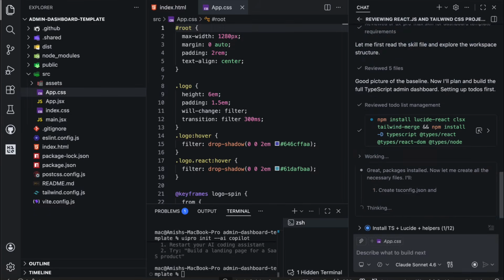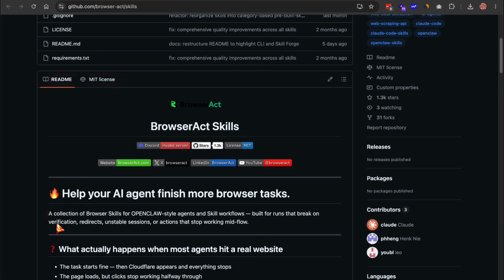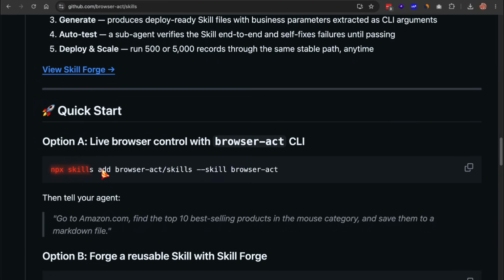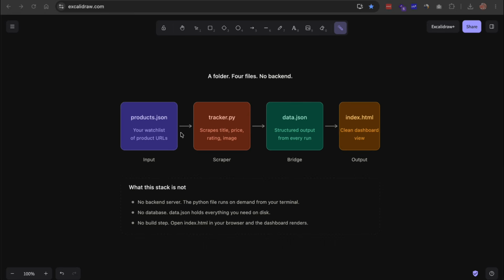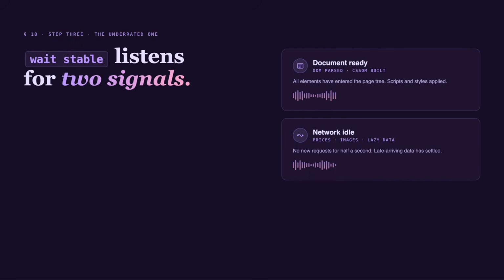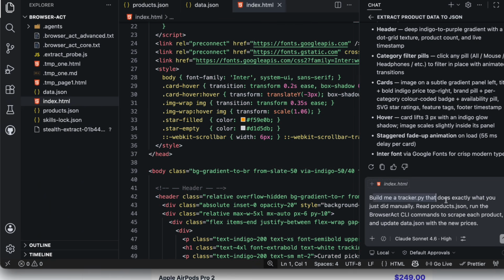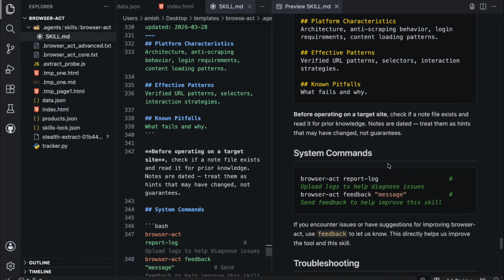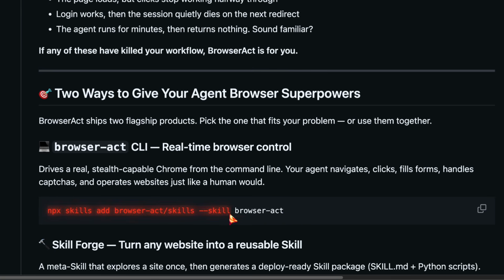AI Browser Handles CAPTCHA in Seconds? Free BrowserAct Lets AI Agents Browse the Real Web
BrowserAct is a free browser automation CLI that gives AI agents (Claude Code, Cursor, Windsurf, GitHub Copilot) the power to automatically bypass Cloudflare, reCAPTCHA, and DataDome — no manual intervention required.

Unlike other tools that make you solve CAPTCHAs manually or rely on third-party services, BrowserAct handles it all in one command: browser-act --session  solve-captcha. Done.

🎯 What makes BrowserAct different?

✅ Automatic CAPTCHA solving (solve-captcha)
BrowserAct automatically defeats human verification challenges — Cloudflare Turnstile, reCAPTCHA, hCaptcha, you name it. No clicking squares. No manual solving. Fully automated.

✅ Stealth Browser with unique fingerprints per instance
Every browser session gets its own OS, screen resolution, timezone, Canvas, and WebGL fingerprint. Run 50 parallel scrapers — they all look like different real users.

✅ Headless AND headed modes with full anti-detection
Whether you run headless or headed, BrowserAct maintains the same level of stealth. Sites like Amazon, Cloudflare, and DataDome can't tell it's automation.

✅ Built-in dynamic proxy rotation (paid feature)
IP rotates per request or per session — perfect for avoiding rate limits and bans when scraping at scale.

✅ Persistent sessions & parallel execution
Create multiple isolated browser profiles, maintain login states, and run tasks in parallel. Perfect for multi-account automation.

🛠️ Use cases:
• Amazon price monitoring
• E-commerce product scraping
• Competitor data collection
• Large-scale parallel extraction
• Multi-account automation

💡 Bonus: BrowserAct Skill Forge
Turn any automation workflow into a reusable skill. Save tokens, run repeatedly, and share with your team.

📦 Install:

npx skills add browser-act/skills --skill browser-act

⏱️ Chapters
00:00 Intro
00:31 The Problem
01:16 What It Is
01:52 How It Works
02:35 Install
03:55 Price Tracker
07:36 Site Notes
08:47 Architecture